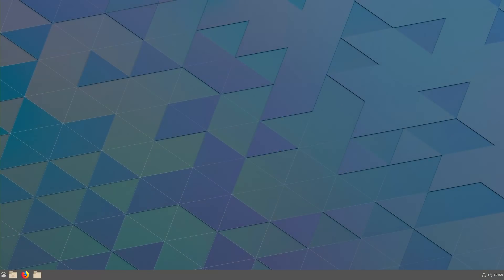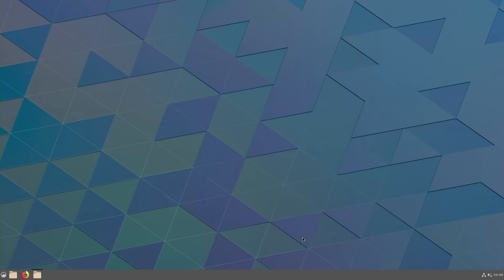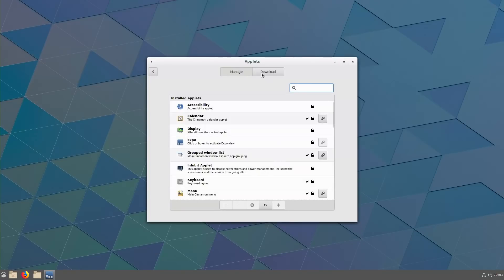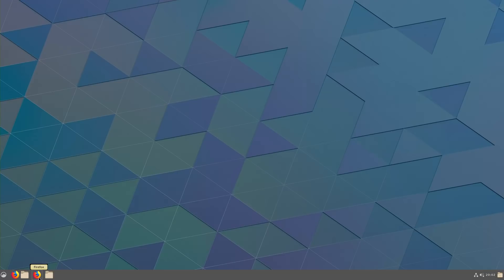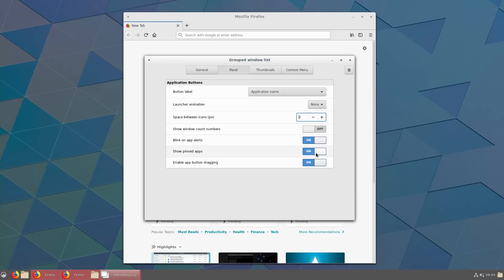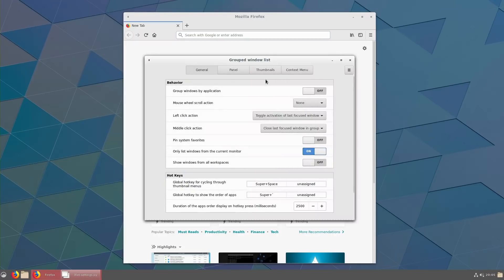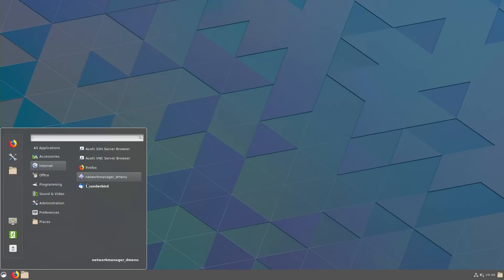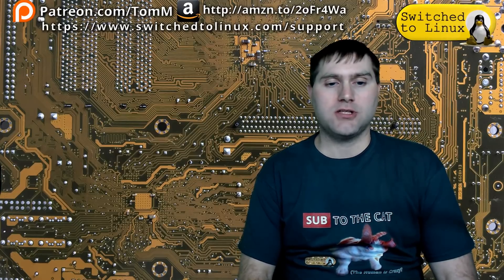Creating a Traditional Panel on Cinnamon 4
If you are like me and like the traditional layout of Cinnamon, this video will show you how to restore that functionality on any distro running Cinnamon 4.